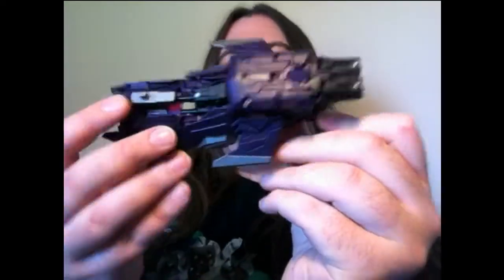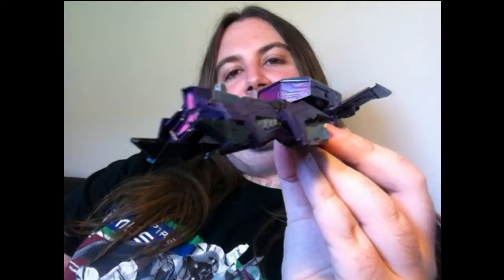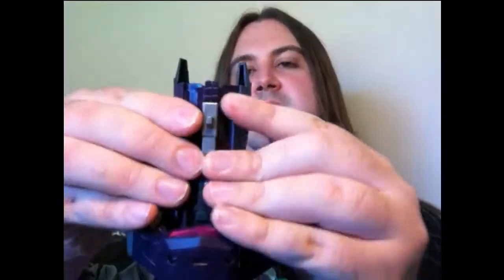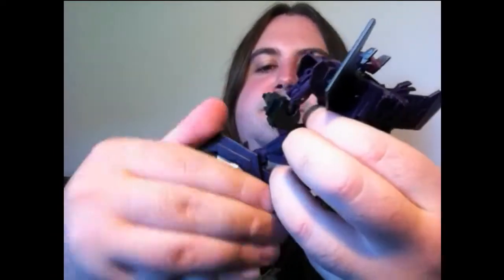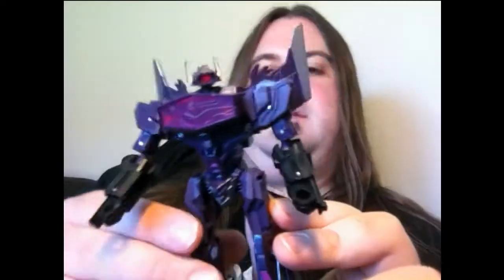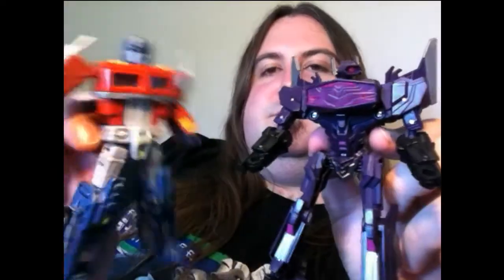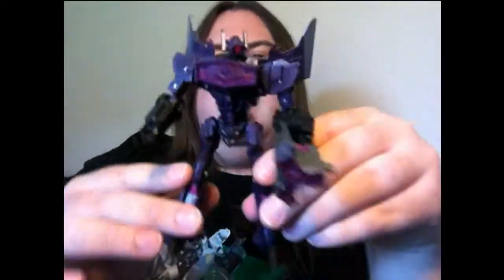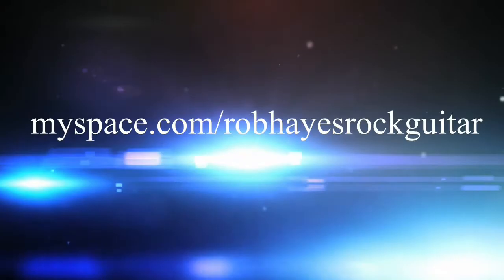TRANSFORMERS SHOCKWAVE FALL OF CYBERTRON GENERATIONS REVIEW FOC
Hi all back with my 3rd review of Transformers generations fall of cybertron shockwave and what a gorgeous piece of plastic it is. pick him up before you can

All the material in this video is original and copyrighted to myself the music was written recorded and performed by myself and more info can be found

The intro and outro was done with iphone app intro designer